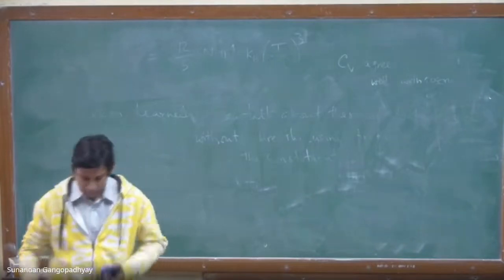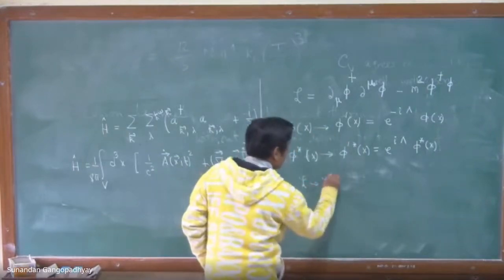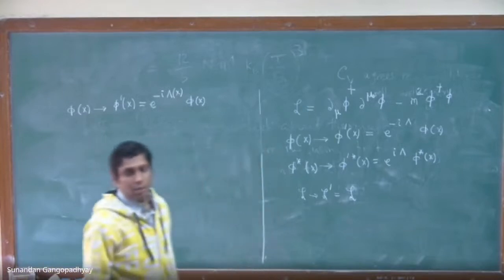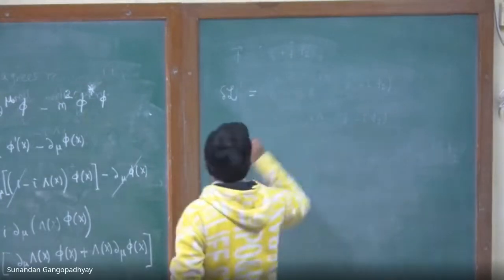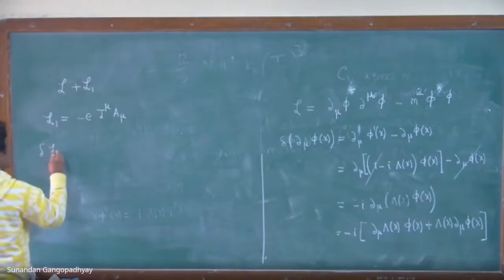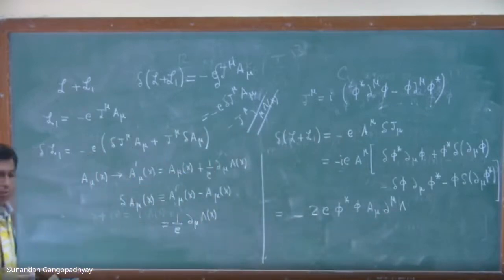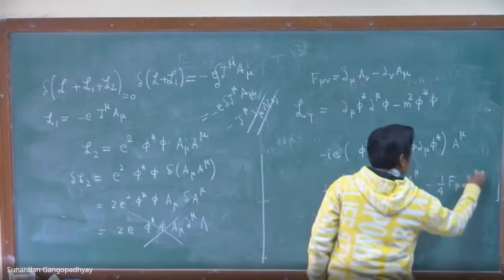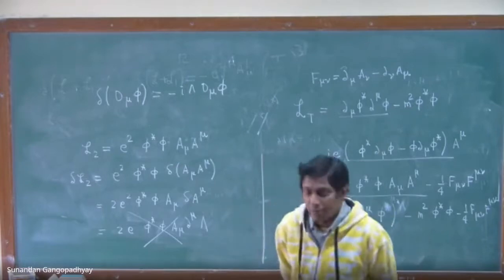Dr. Sunandan Gangopadhyay QFT Lecture 10 2021 02 03